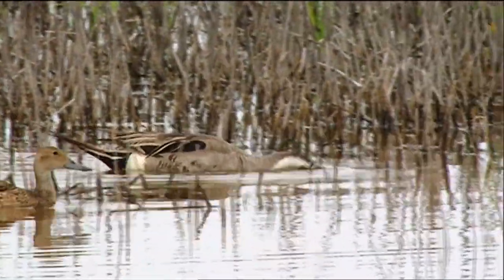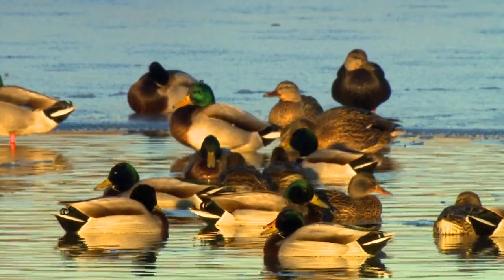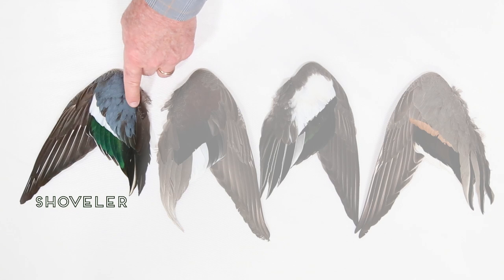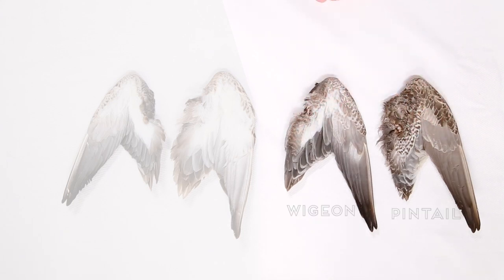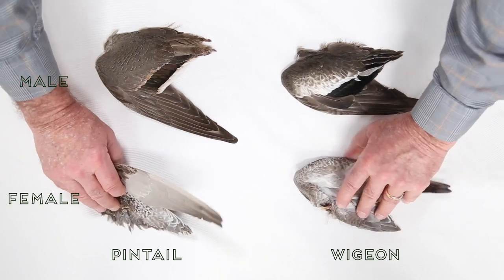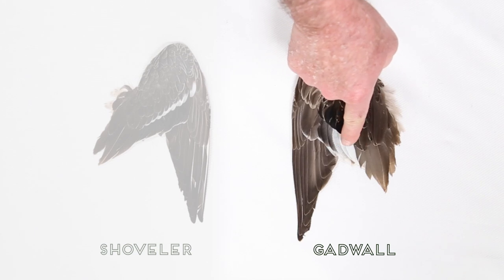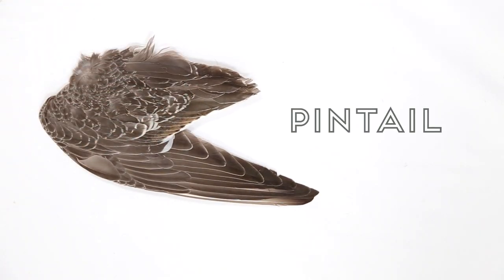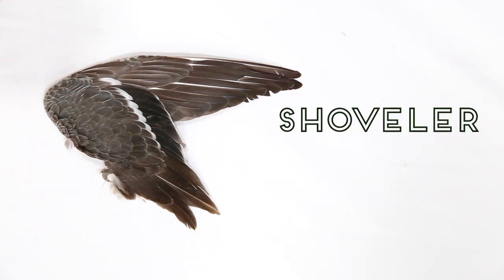Duck Identification: Dabbling Ducks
Using wing plumage is an effective way to tell the breed and sex of a duck.  In this video, learn about how to tell the difference between common dabbling ducks: pintail, wigeon, gadwall, shoveler.

Each year since 1961, fish and wildlife professionals gather together to learn more about waterfowl populations by examining duck wings and goose wing tips and tail feathers submitted by hunters. Using age, sex, and breed, helps set annual hunting regulations, ensuring the best possible opportunities for both hunting and healthy waterfowl populations.